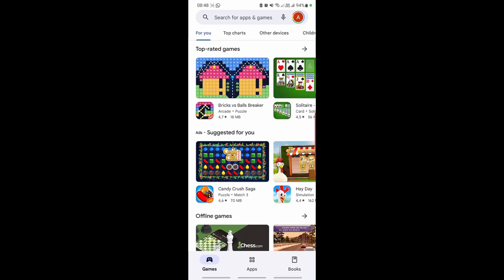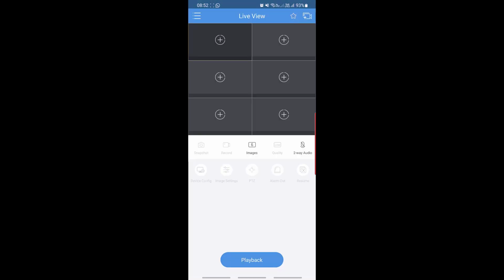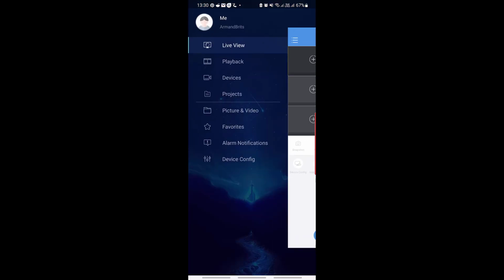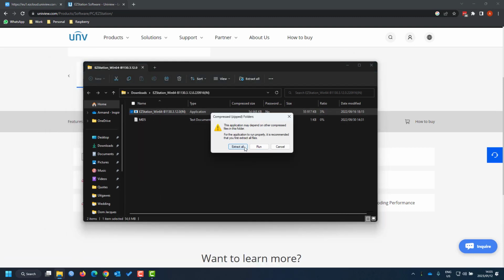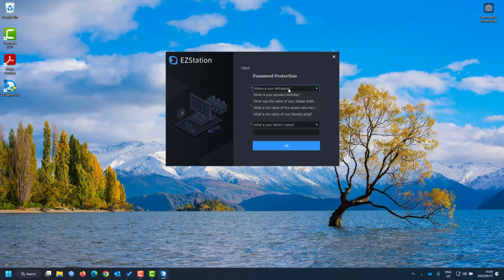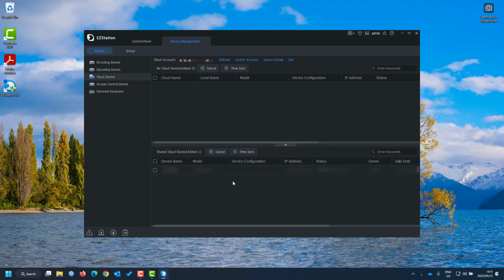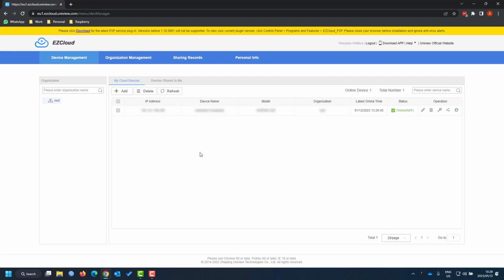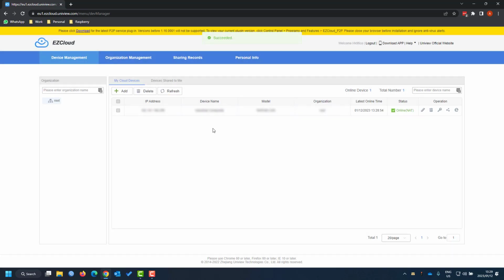UniView: EZ View, EZ Station Setup, Shareing Access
This video shows you how to install UniView's NVR/DVR viewers. EZ View for mobile and EZ station for desktop.
I also go through how you can share the access.